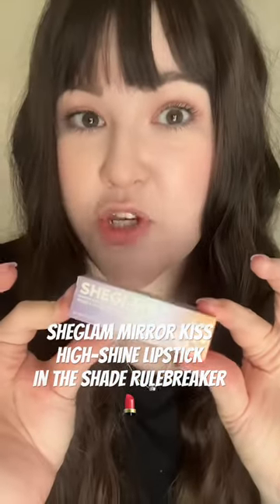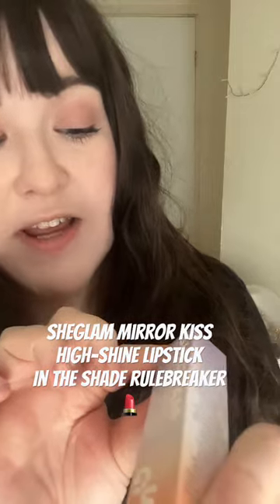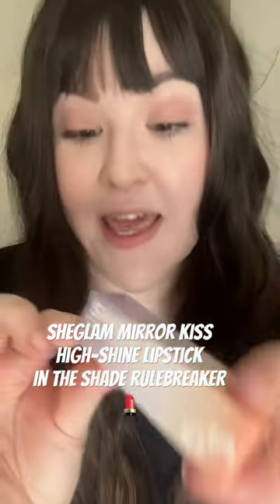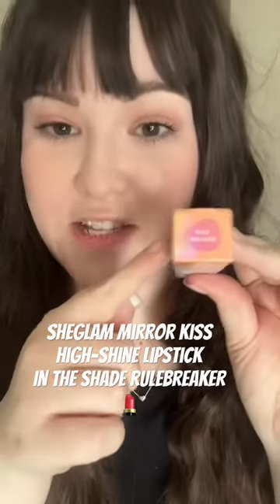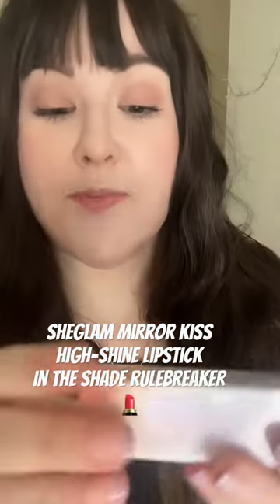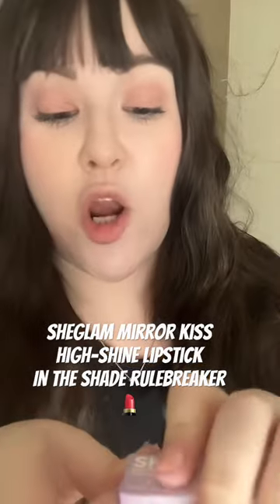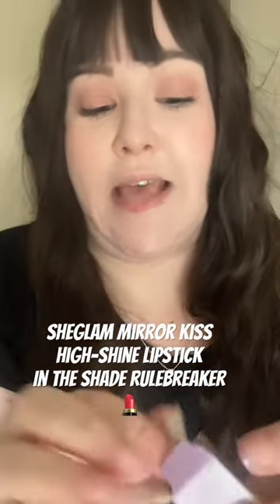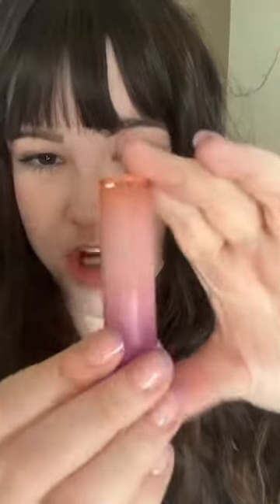SHEGLAM mirror kiss high-shine lipstick in the shade "rule breaker"💄springonshorts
- ̗̀  FOLLOW ME  ̖́-

£bunnymoonstone